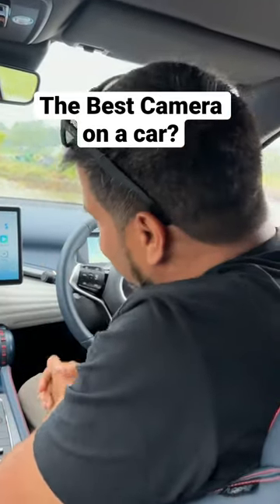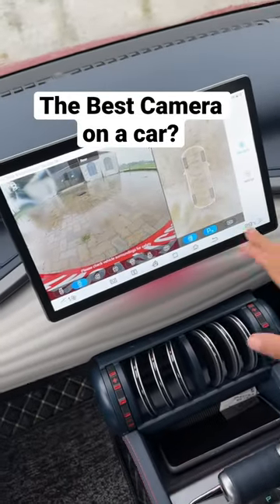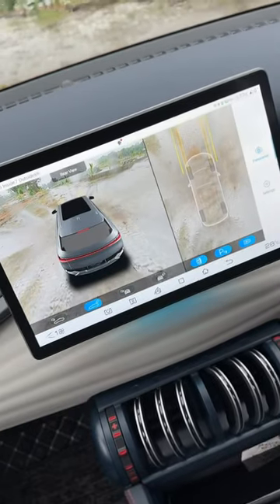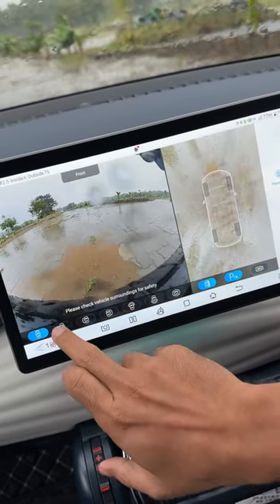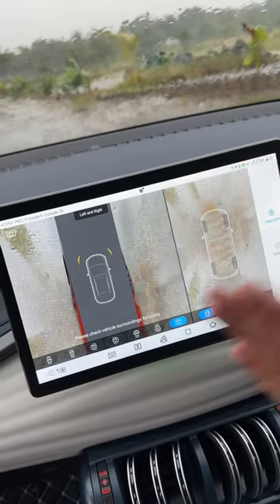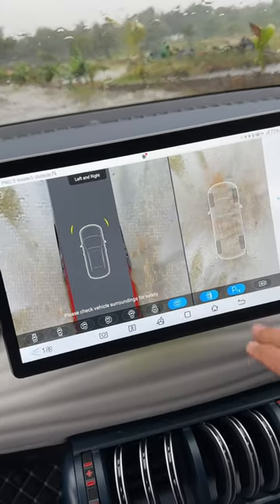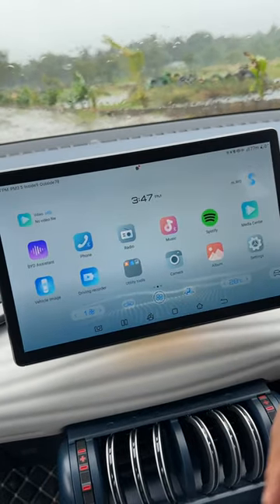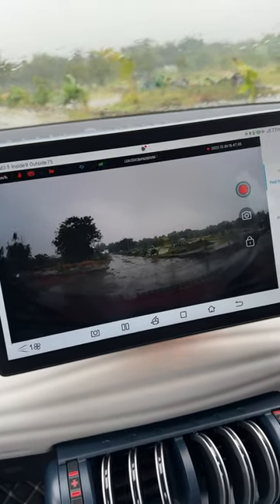BYD Atto3 camera - Mind blowingly good!